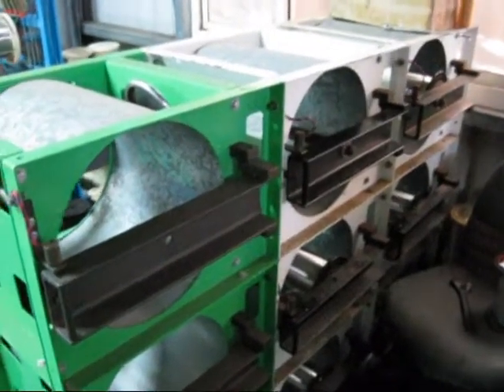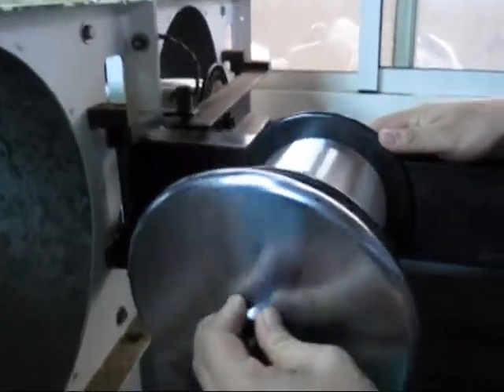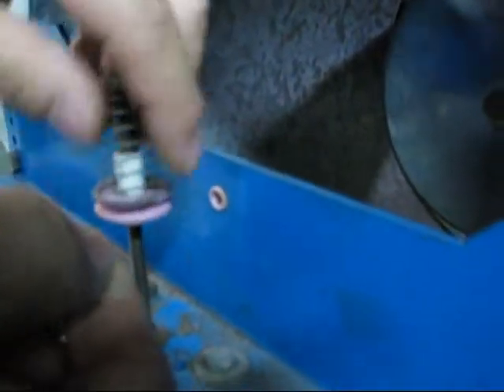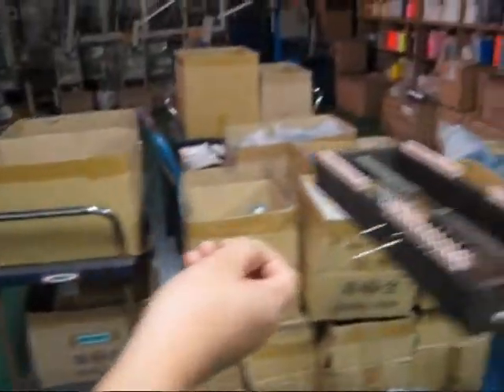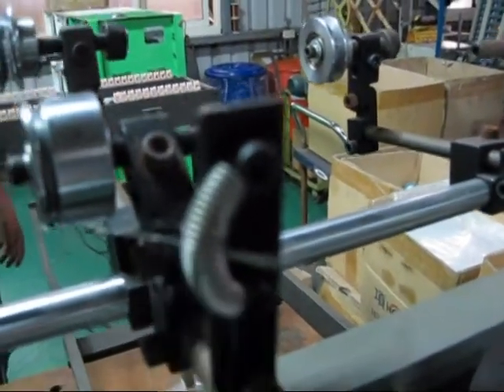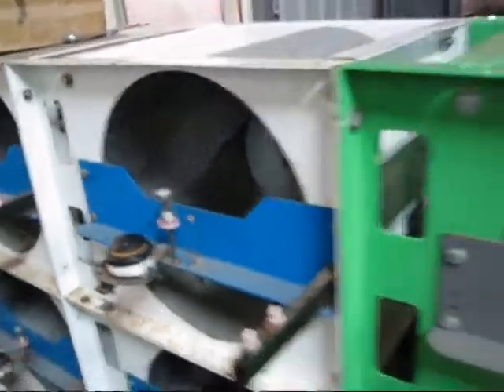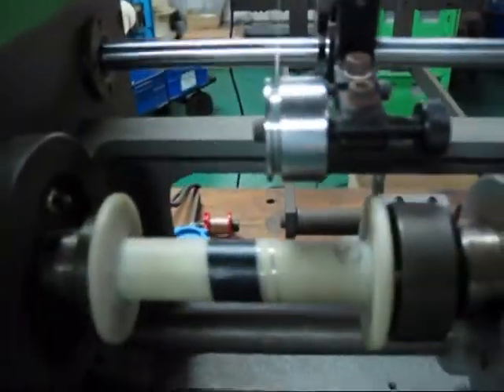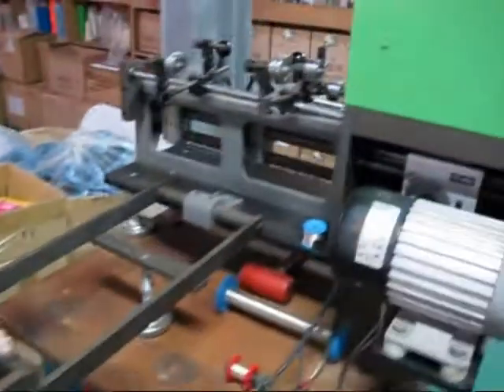Demonstration of HC-W200.mpg